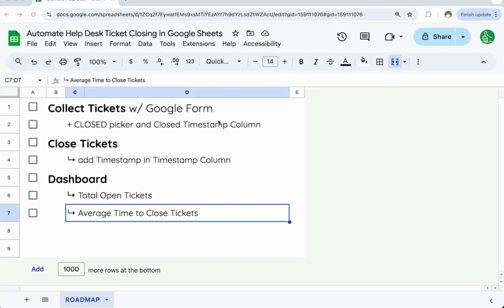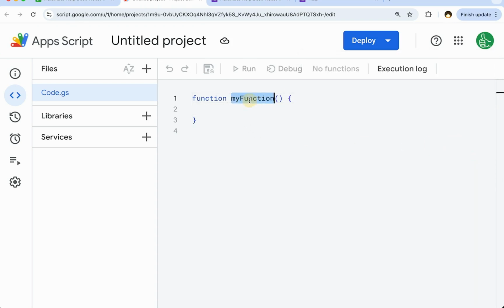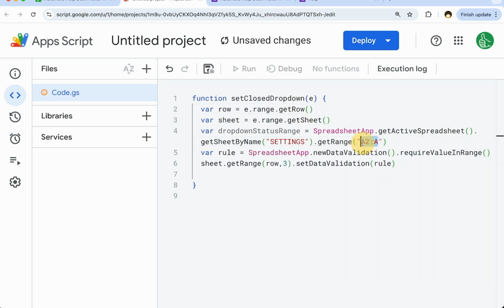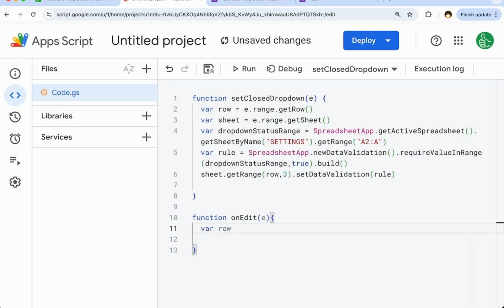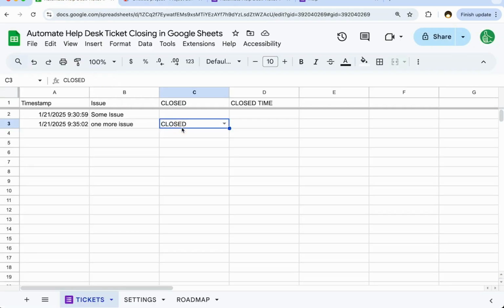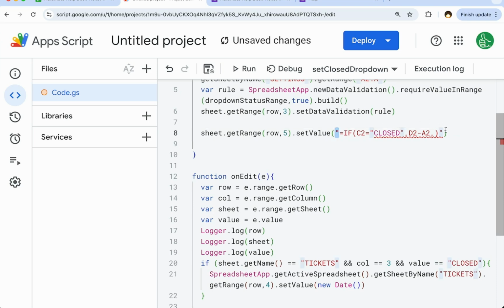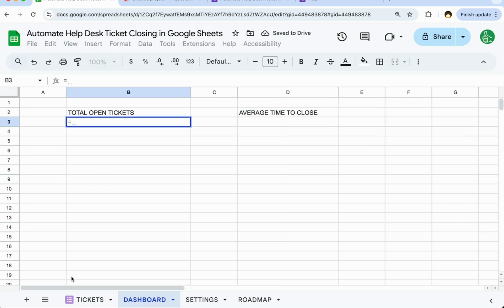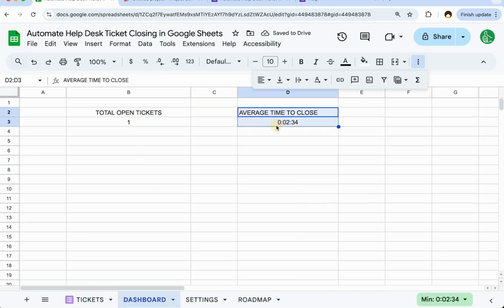How to Create an Automated Help Desk Ticket Closing System with Google Forms and Apps Script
In this video, learn how to create an automated help desk ticket closing system using Google Forms and Apps Script. We walk through creating a Google Form for ticket submissions, setting up a closed picker system, and leveraging Apps Script to automate the tracking and management of help desk tickets. This includes adding timestamps for ticket creation and closure, creating conditional drop-down menus for ticket statuses, and generating a dashboard to monitor open tickets and average time to close. Watch as we build this practical tool step-by-step, ensuring you have a seamless help desk ticket management system.

00:00 Introduction to Automatic Help Desk Ticketing System
00:32 Creating the Google Form for Tickets
01:06 Setting Up the Spreadsheet and Columns
01:36 Writing the Apps Script Functions
03:53 Creating and Authorizing Triggers
04:40 Adding Timestamps on Ticket Closure
07:18 Calculating Time to Close
09:51 Building the Dashboard
11:23 Conclusion and Summary